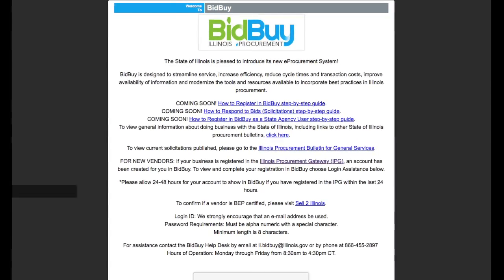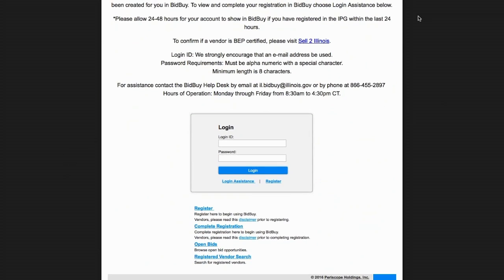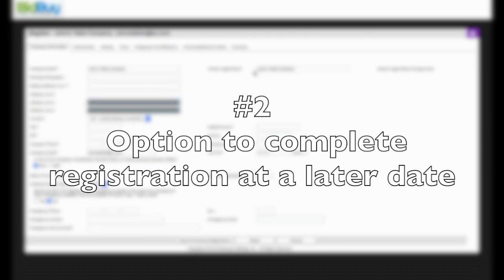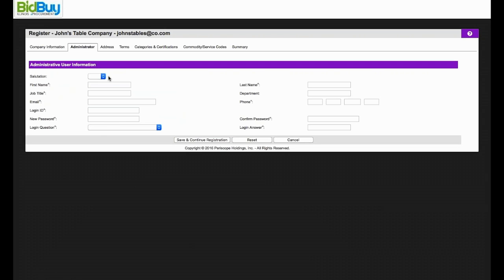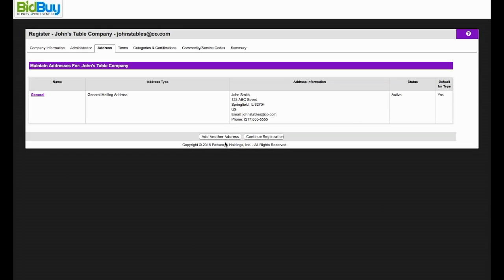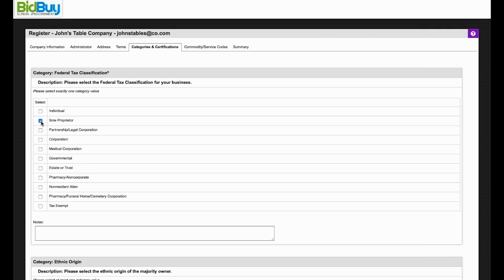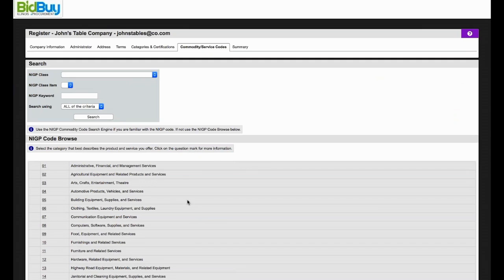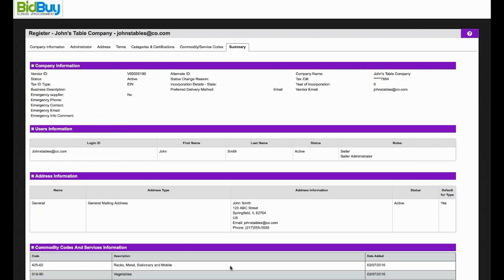BidBuy Video #1 - How to Register in BidBuy